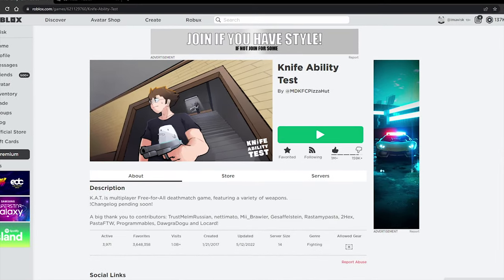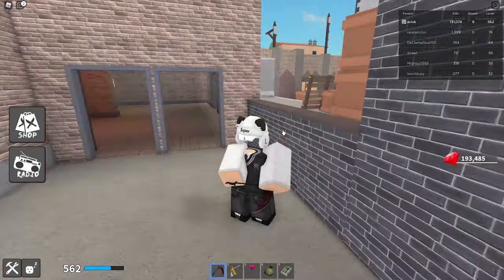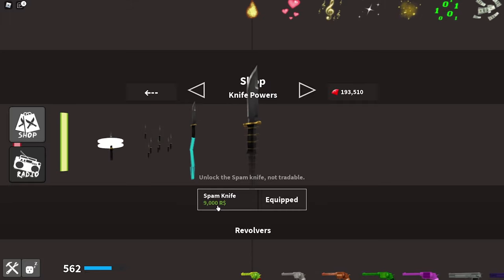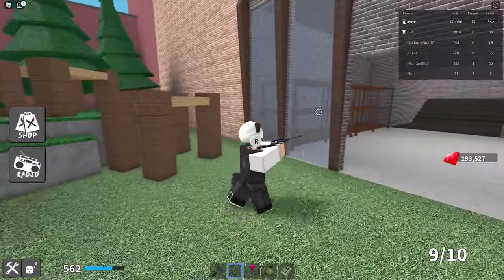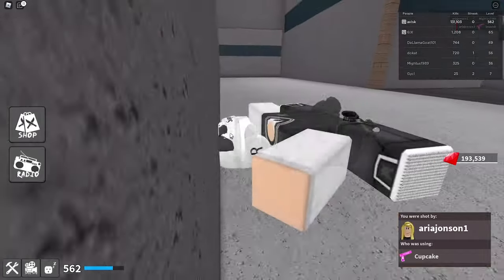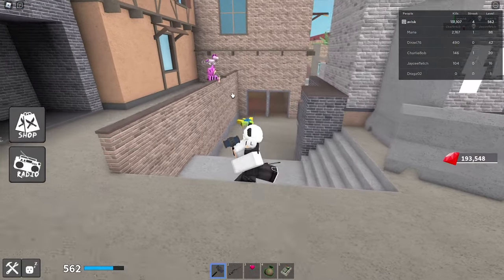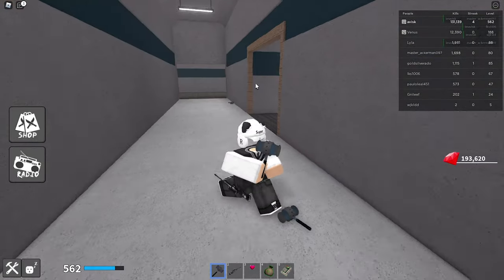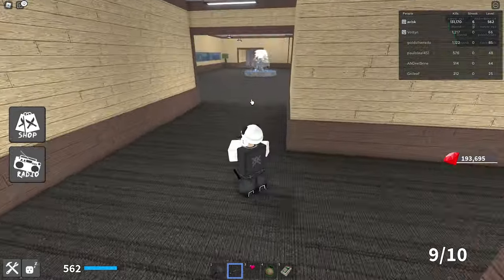Roblox KAT Spam Knife Experience...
In this Video we will play Knife Ability Test and we will use the Spam Knife Ability along with some broken Secondaries

👉Song Names: "Frozen Rain", "Skyfishing", "Delete World"